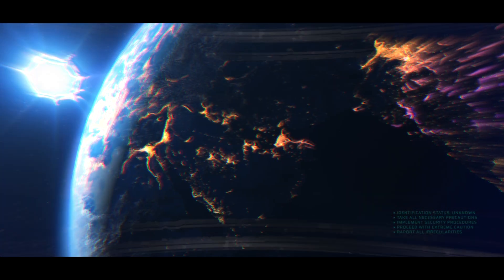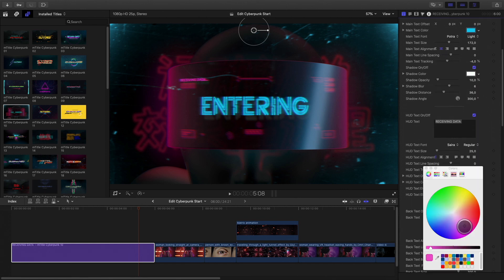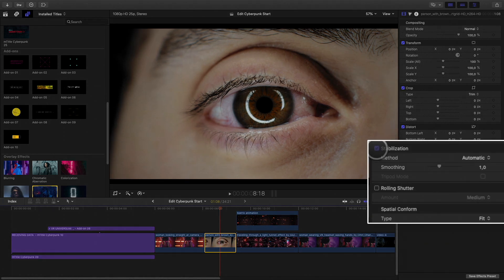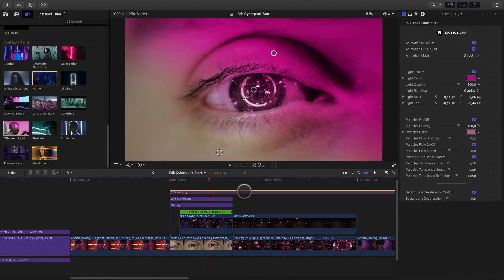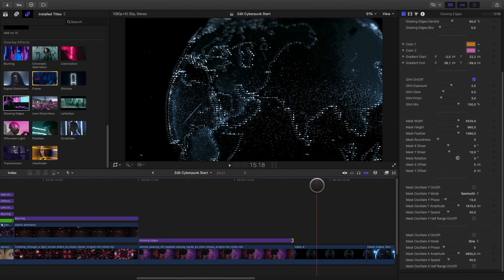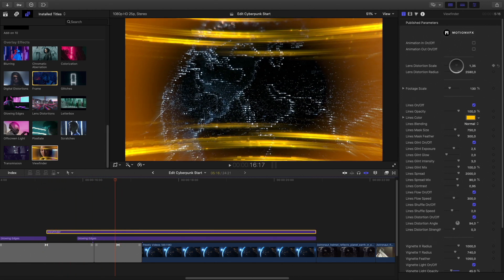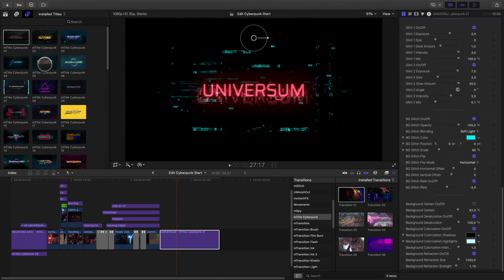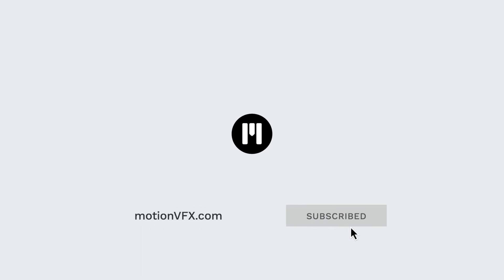mTitle Cyberpunk FCPX Plugin - Advanced Customization - MotionVFX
This video will show you how versatile mTitle packs are and how far you can go by customizing them.
For this tutorial, I will work with the mTitle Cyberpunk Pack as I would like to add titles and effects on a VR EXPERIENCE teaser.

00:00 Introduction.
00:22 Final project.
00:53 mTitle Cyberpunk content.
01:19 Adding and customizing an opener Title.
02:38 Compositing 2 titles.
03:15 Adding and customizing Add-on Text.
04:03 Stabilization of a shot.
04:21 Compositing multiple elements.
05:03 Masking content.
05:32 Creating an overall look with multiple Overlay Effects.
07:08 Creating a depth of field effect with Overlay Effects.
07:31 Creating and adjusting Glowing Effects.
08:18 Adding and customizing mTitle Cyberpunk Transitions.
09:31 Creating a VR headset look with Overlay Effects.
11:24 Adjusting the length of the Overlay Effects over the edit's shots.
11:38 Adding mTitle Cyberpunk Transition.
11:51 Adding and customizing an ending Title.
12:21 Compositing Title Elements and Overlay Effects.
13:20 Adding a letterbox effect over the edit.
13:35 Final project.
14:07 Conclusion.